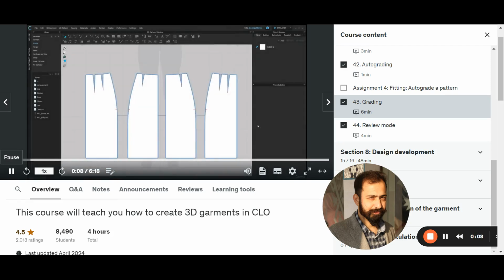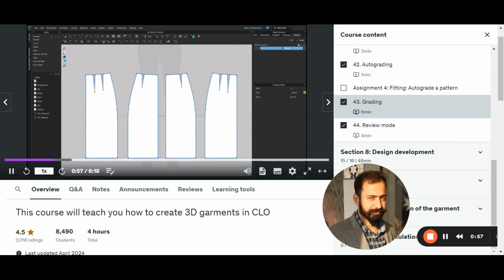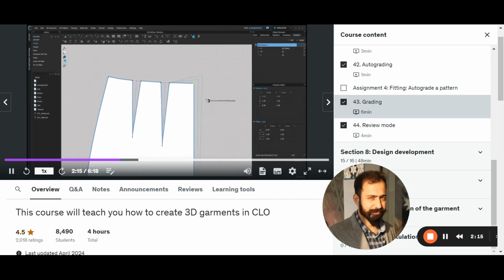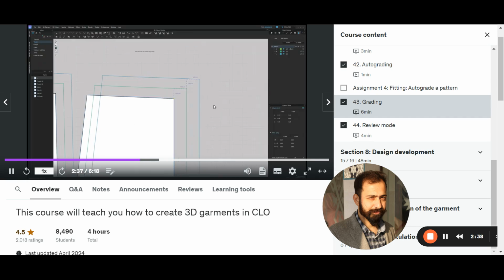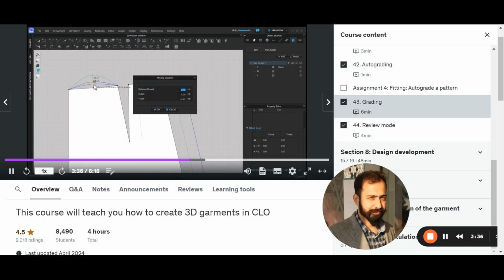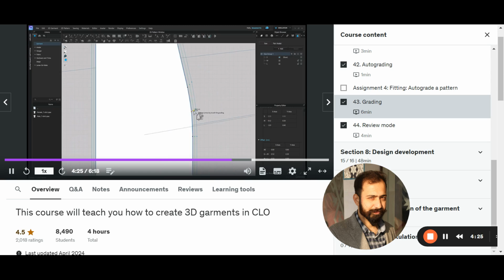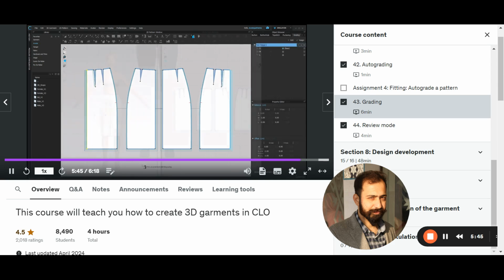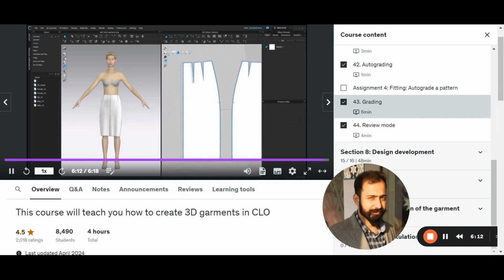Grading Section 7 Fitting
Section 7 Fitting Intermediate level CLO 3D